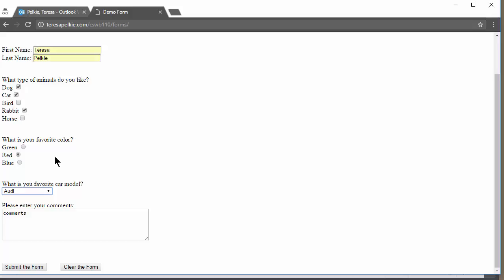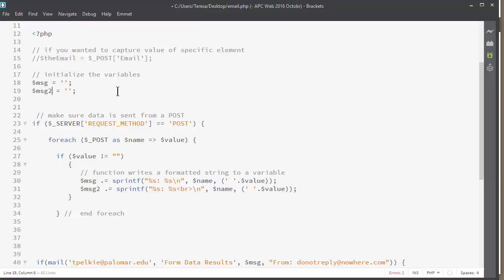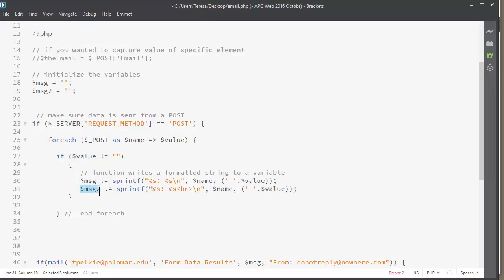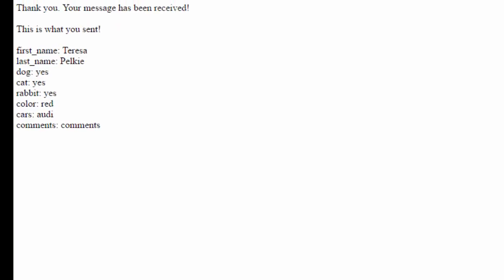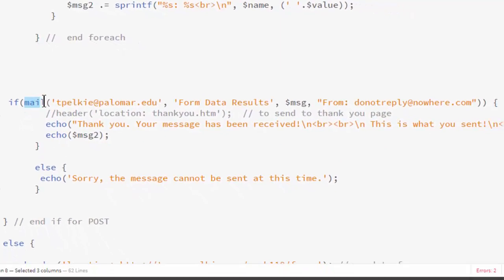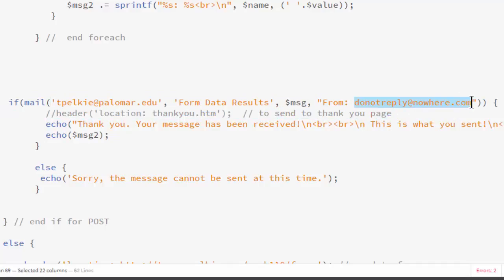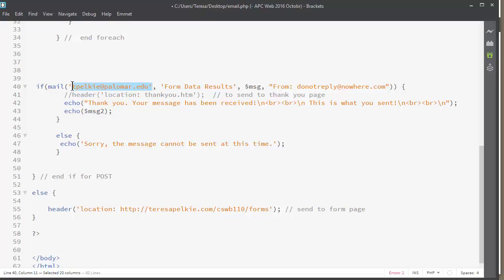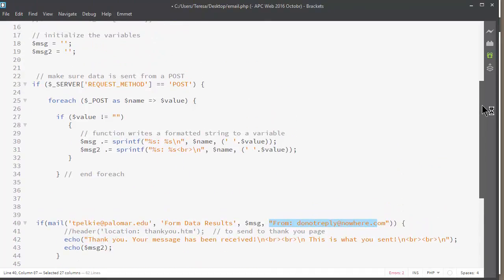PHP / MySQL Course 15 - Sending Email using the PHP mail() Function